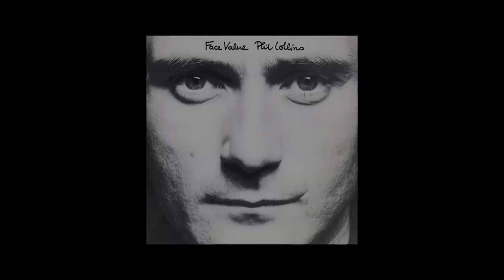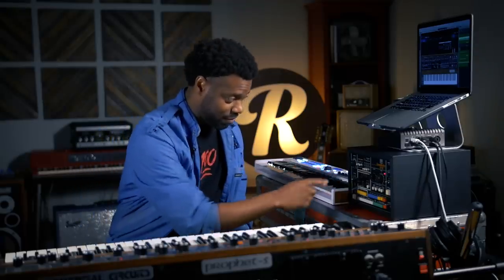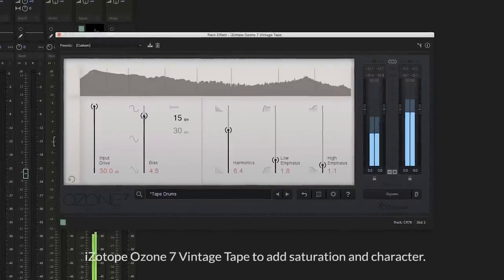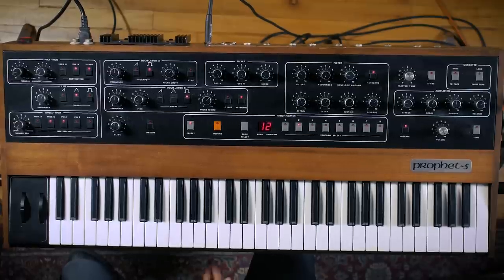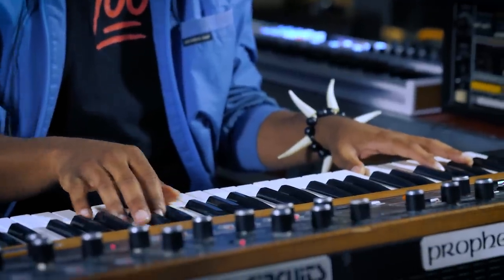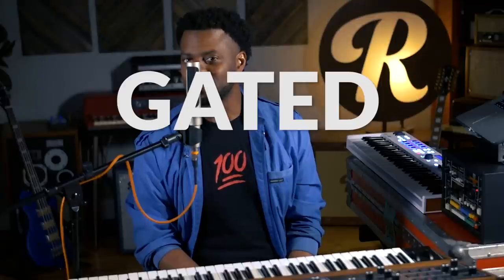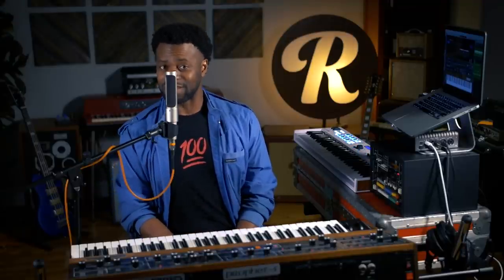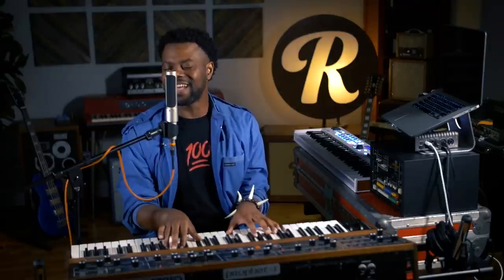Ep6: Synth Sounds of Phil Collins "In The Air Tonight" | Reverb Synth Sounds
Treat yourself or find the perfect gift for your favorite music maker. Can you feel it coming? William Kurk takes on this Phil Collins classic by exploring the rhythms and tones that make this jam an instantly recognizable classic using both vintage drum machines and modern software. Welcome to the SynthSounds of... Phil Collins.